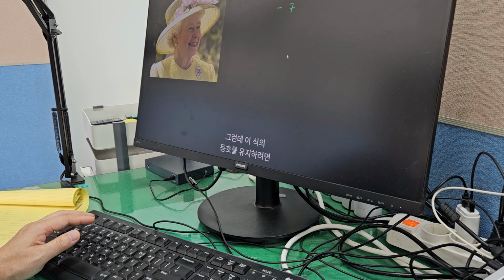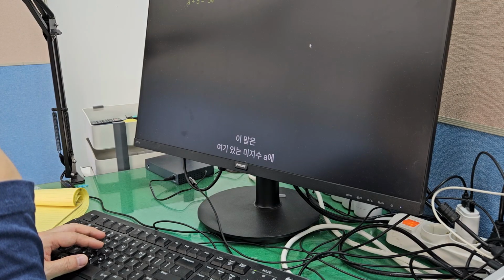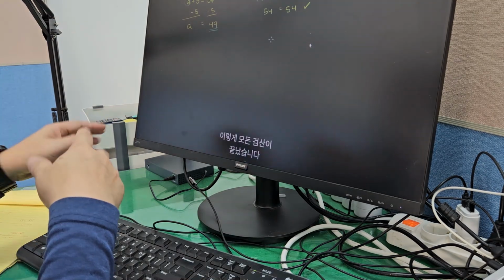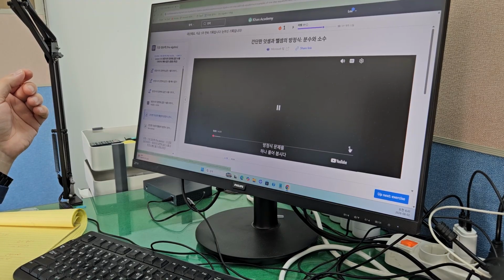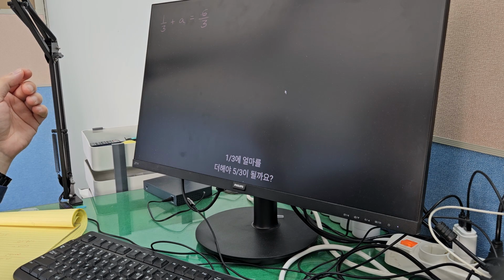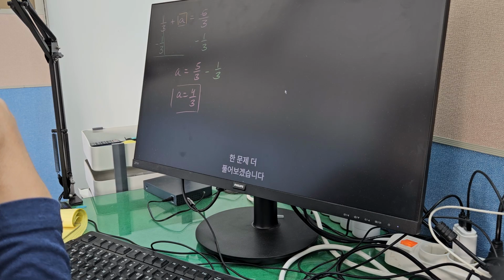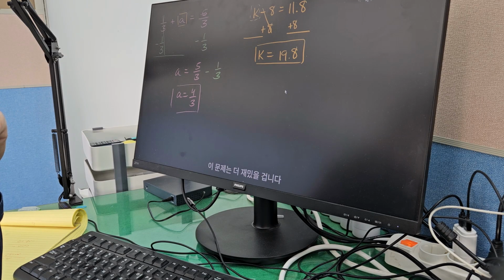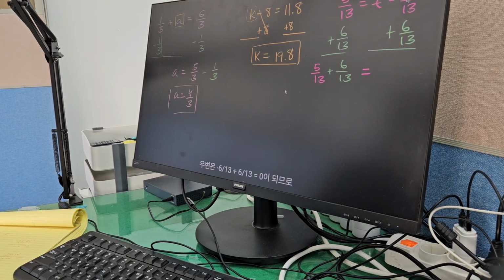칸아카데미 수학공부_(중등1학년) 방정식의 양변에 같은 수를 더하거나 빼서 풀기_8월2일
저는 의지가 약한 평범한 50대 직장인입니다.
수학도 모르고, 영어도 서툴고, 매일 일기 한 줄도 못 씁니다.

그런 제가 매일 카메라 앞에 기록을 남깁니다.
누가 보든 안 보든, 오늘도 했다는 사실 하나를 쌓아가기 위해서입니다.

탁월함도 꾸준함에서 비롯된다.
이 말이 사실인지, 제 인생으로 직접 증명해 보겠습니다.
수학공부 · 영어공부 · 건축기사 시험준비 · 매일의 기록
구독하시면 함께 지켜봐 주실 수 있습니다.